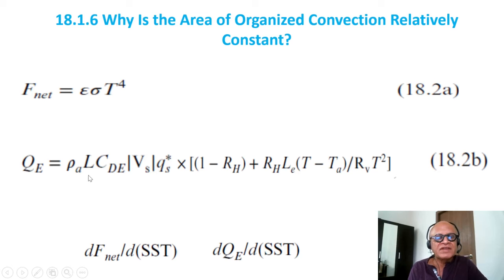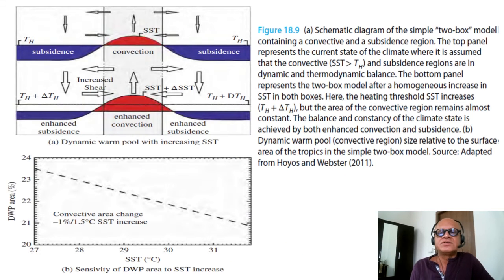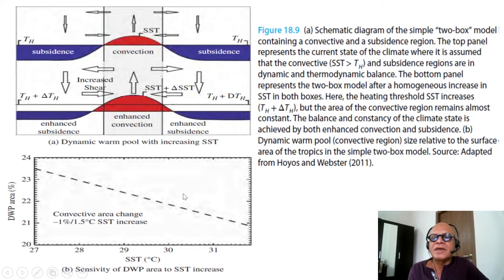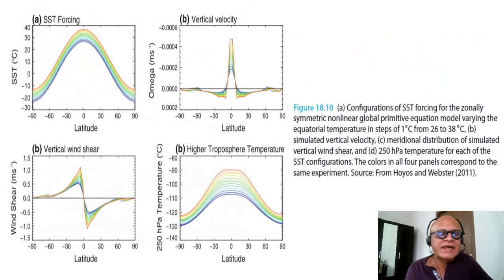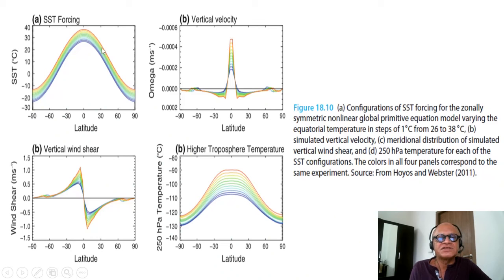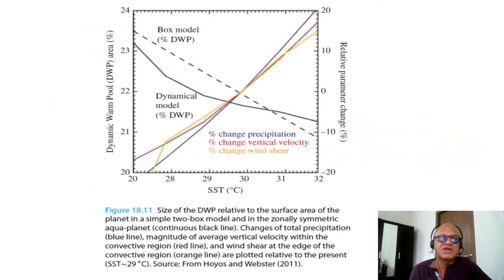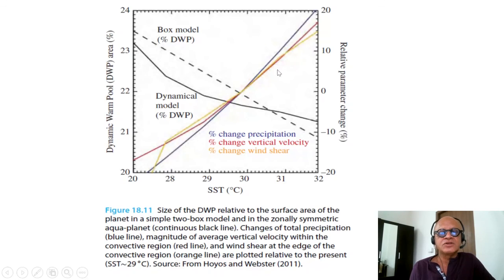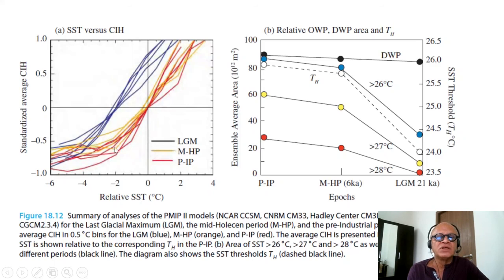6 Why are areas of Convection Relatively Constant